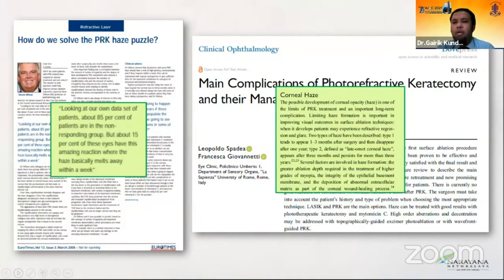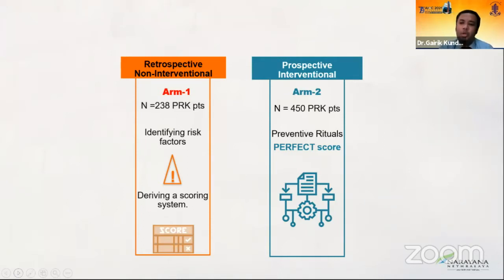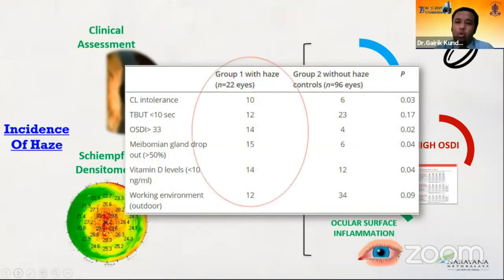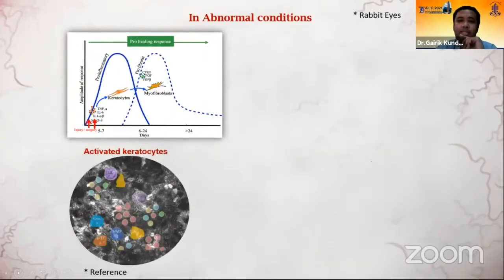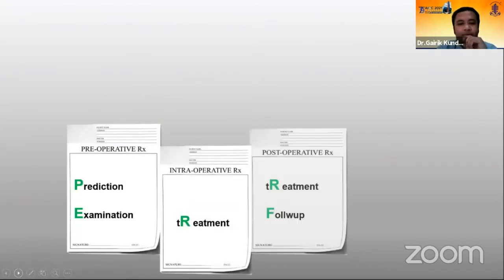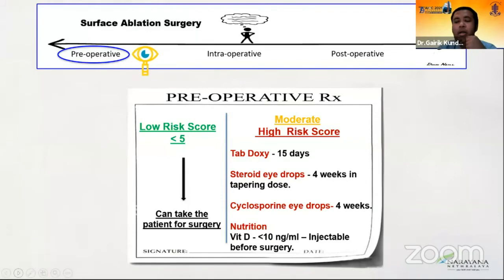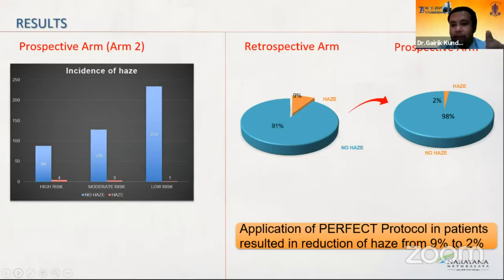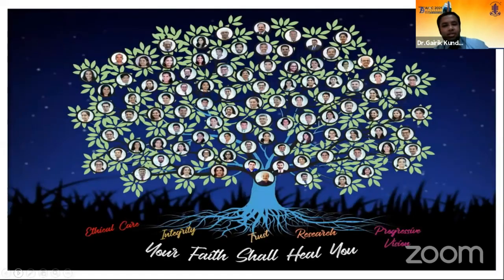AIOC2021 - IC119 -Topic- Dr. Gairik Kundu